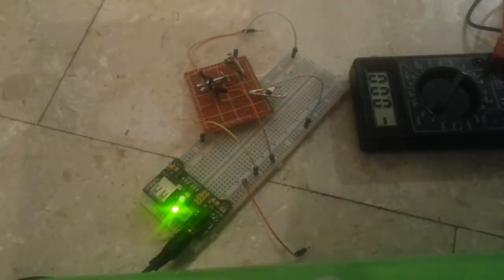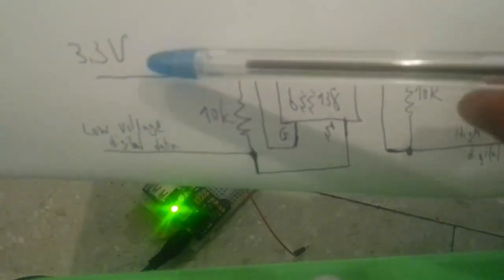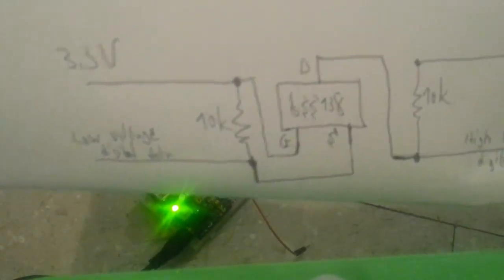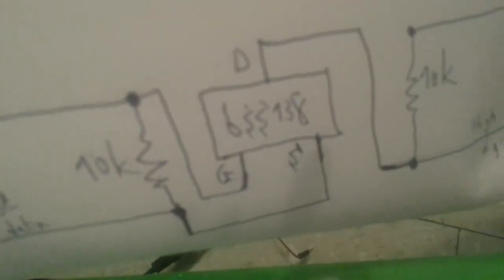Top DIY 3.3V 5V bidirectional logic level converter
How to make a cheap DIY bidirectional logic level converter 3.3V  5v
parts used:
two 10k resistors
bss138 mosfet .
We need to use such a converter if we want to use a 5v sensor that sends 5v signals to 3.3v devices such as a pcduino , raspberry pi , some arduinos or if we want to use 5V signals to sensors that are 3.3v and will not tolerate 5V signal.